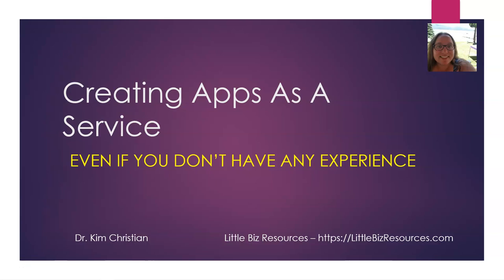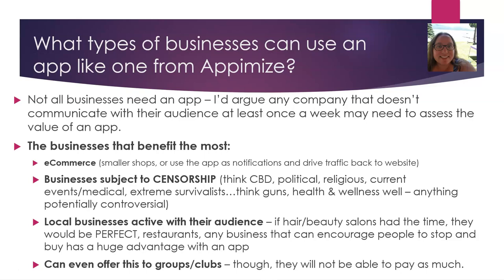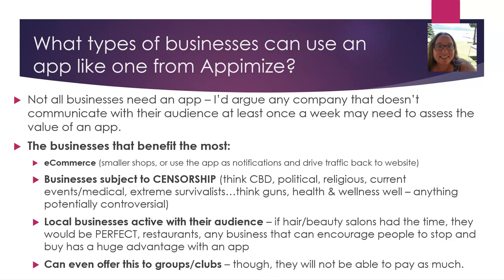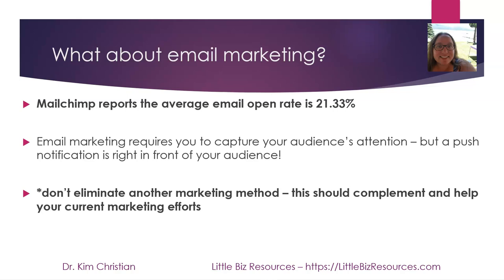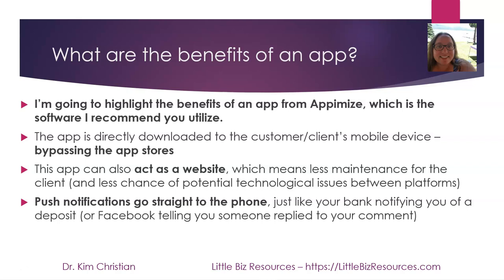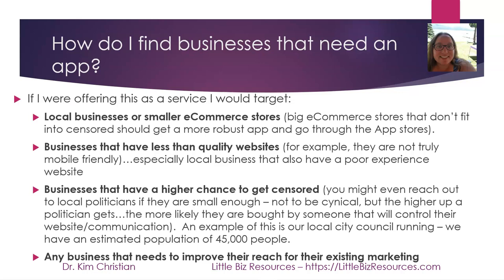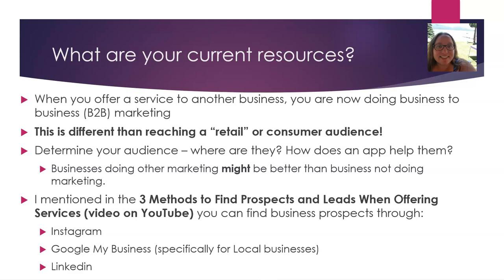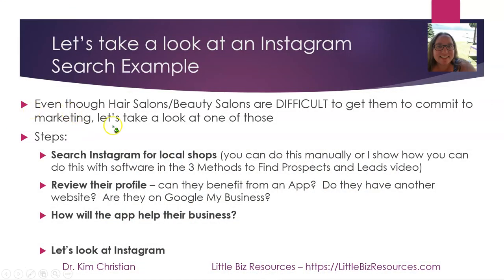Creating Apps As A Service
Get the ebook "$10,000 a month with only 10 sales"

Building apps is the 1st service covered of the 9 services you can learn and start selling within 24 hours.

0:00 Welcome to Selling Apps as a Service
1:32 What is an app for a business?
4:05 What types of businesses can use an app like one from Appimize?
16:29 Why is the app important?
20:43 What type of customers would download an app?
22:14 eCommerce marketing numbers example
26:57 What are the benefits of an app?
29:19 How do I find businesses that need an app?
33:19 Current Resources/B2B Marketing discussion
39:00 Instagram business search example (hair salon/beauty salon)
46: 06 An example of our own use of an app for our project
52:41 Communicate the value to your customer
01:00:06 What services can you offer?
01:03:39 Will this work for SEO?
01:07:33 (Repeated question to emphasize) Who would download an app like this?